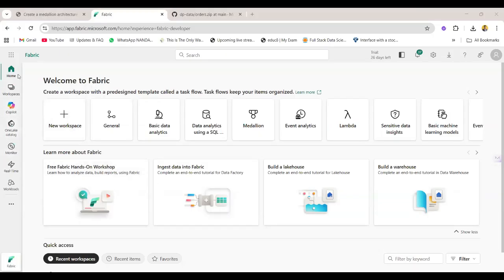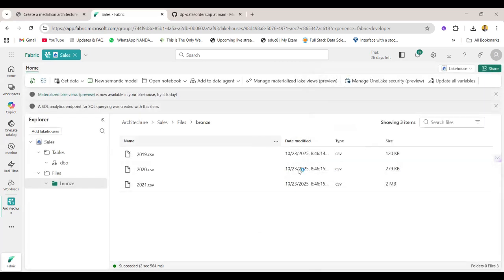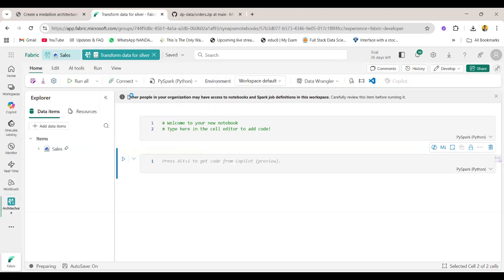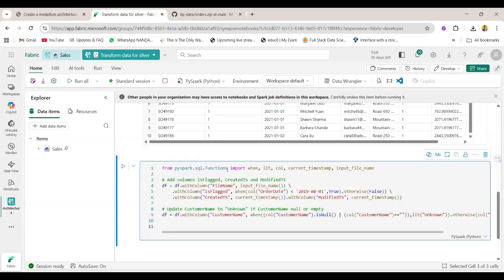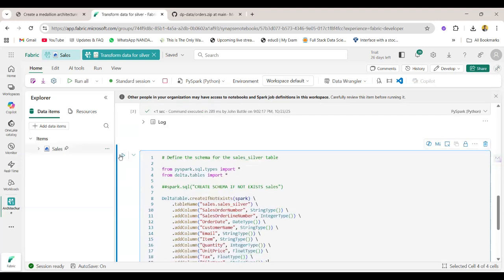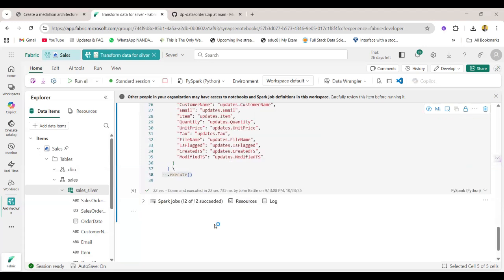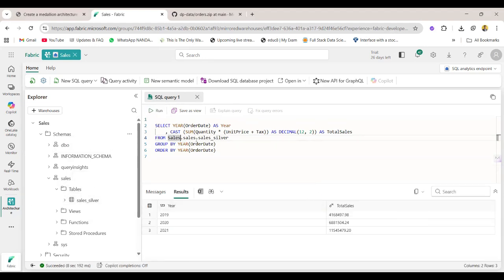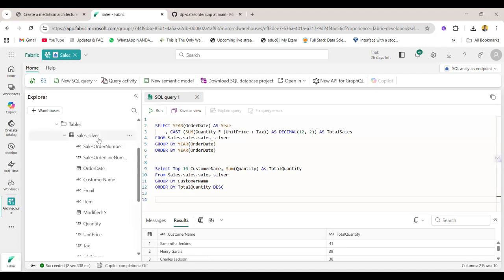Microsoft Fabric -Live Classes: 33 Medallion Architecture Hands-on part 1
In this video, we’ll explore  Medallion Architecture